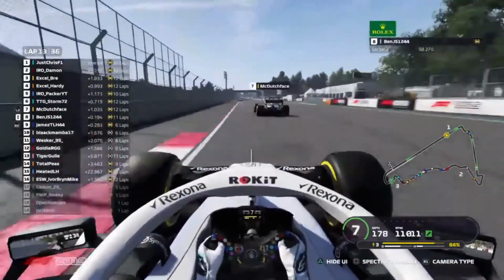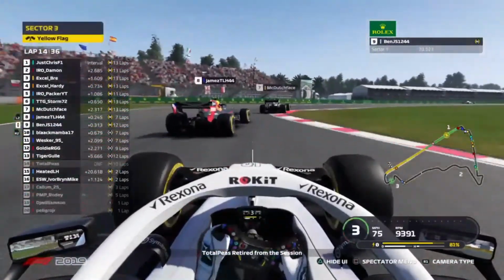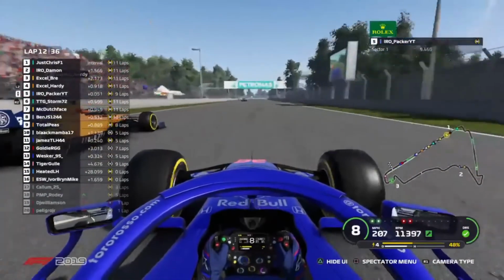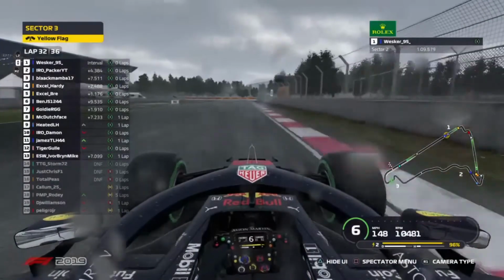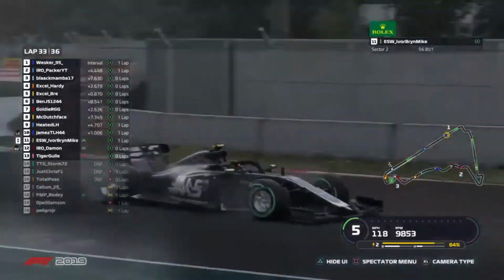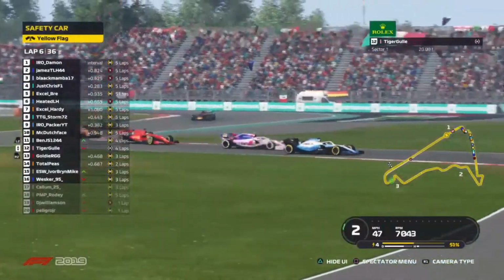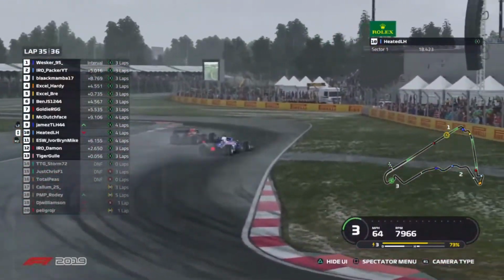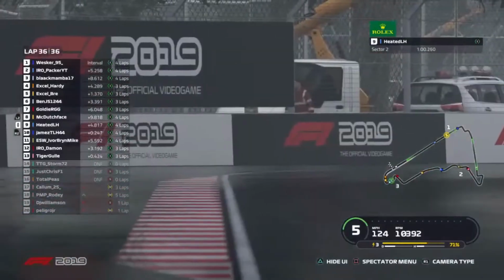Top 5 Moments For Round 17 - Division 3 (Mexico GP)